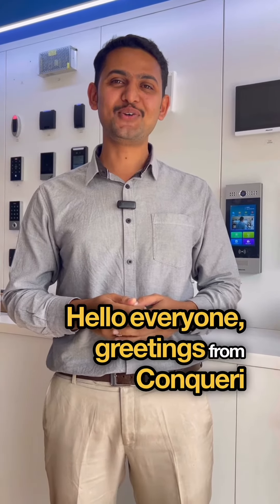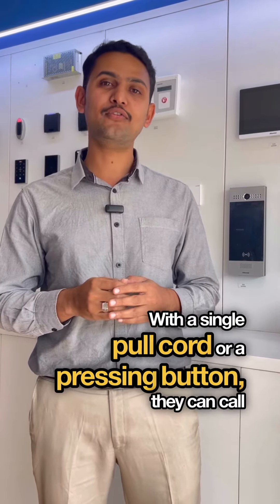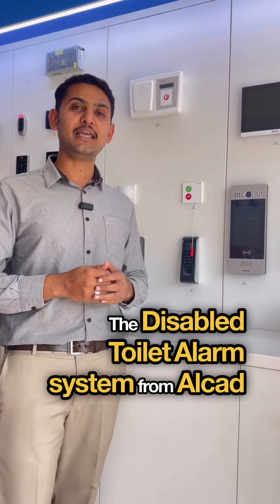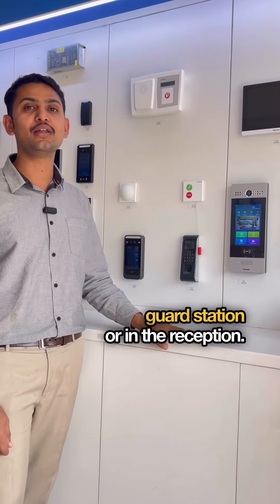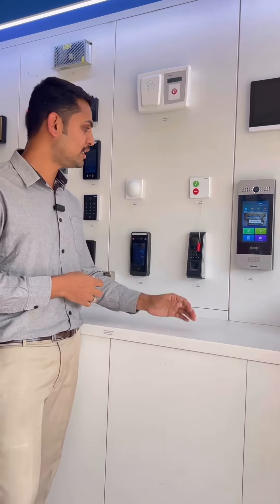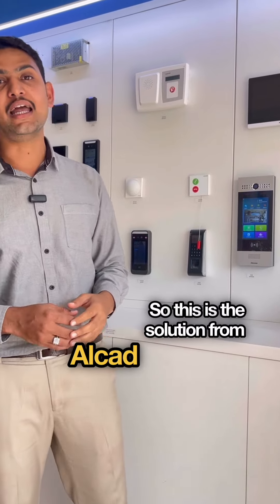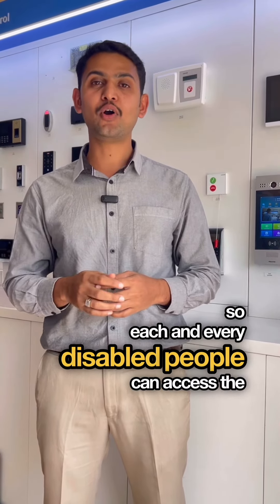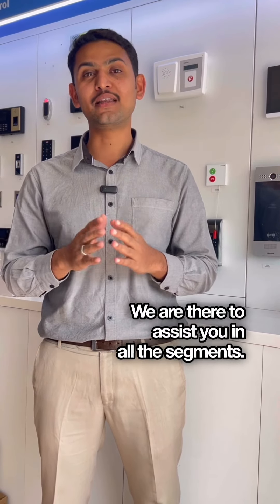Alcad ATTENDO: Peace of Mind for Accessible Bathrooms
Ensure safety and independence in accessible bathrooms with Alcad's ATTENDO system.

This innovative solution provides automatic warnings for assistance in adapted bathrooms, changing rooms, and common areas. Compliant with DB-SUA standards, ATTENDO minimizes the risk of entrapment and offers peace of mind for users and caregivers.

Key Features:

Autonomous Operation: No complex wiring or central control unit needed.
Easy Installation: Simple setup for fast implementation.
User-Friendly: Pull cord activation for clear call for assistance.
Clear Notification: Visual and audible alerts for quick response.
Scalable System: Supports up to 5 adapted bathrooms with additional units.

Conqueri: Your Alcad Partner in Qatar

Conqueri, your trusted Value Added Distributor of Alcad in Qatar, provides expert advice and support for ATTENDO and other Alcad accessibility solutions.

Contact Harshad Ismail, Business Development Manager at Conqueri today to create a safer and more independent environment for all.